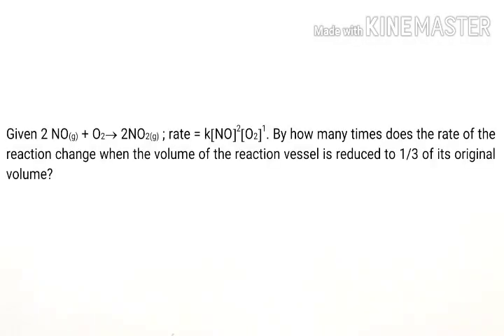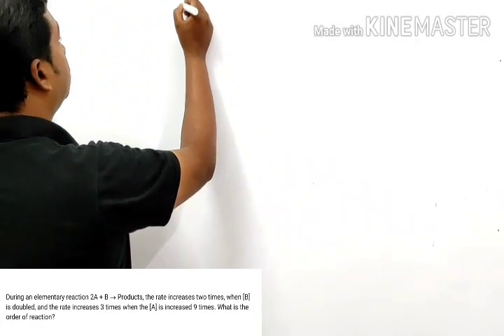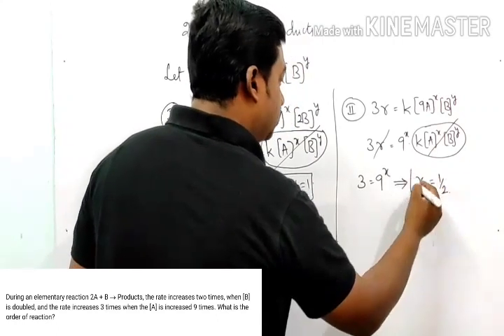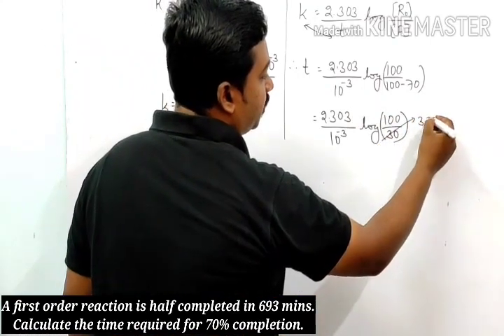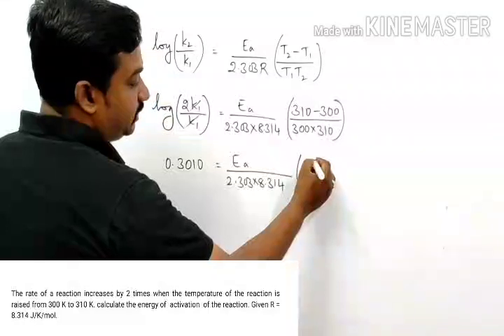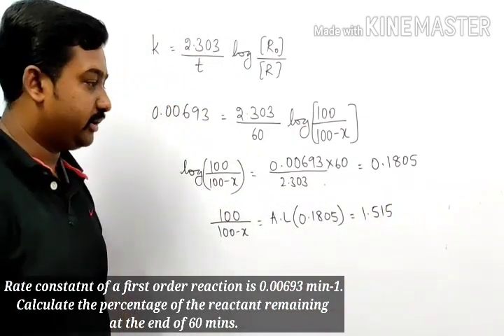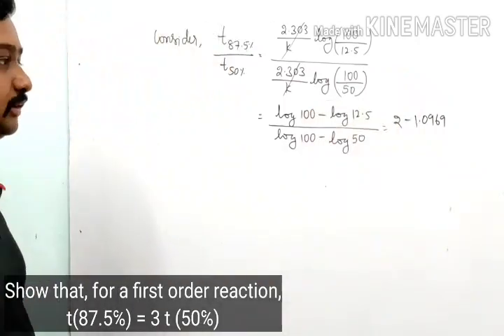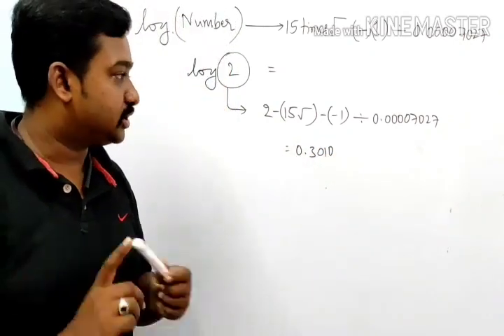12th Standard Chemistry || Chemical Kinetics | Numerical Problems | Solved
Numerical problems of Chemical Kinetics; solved with detailed explanation; in english